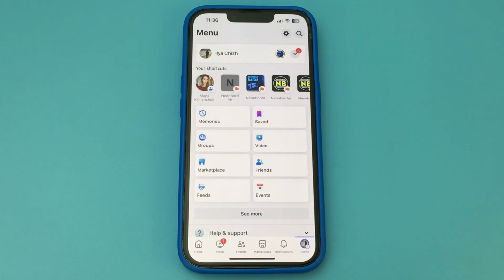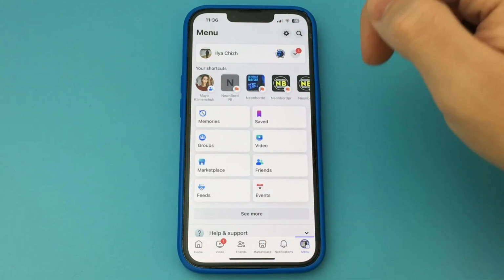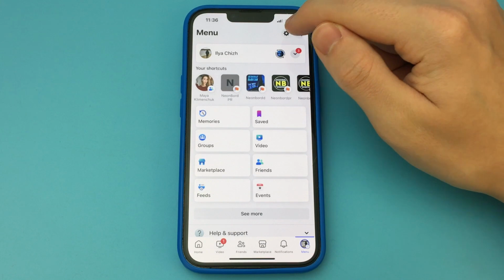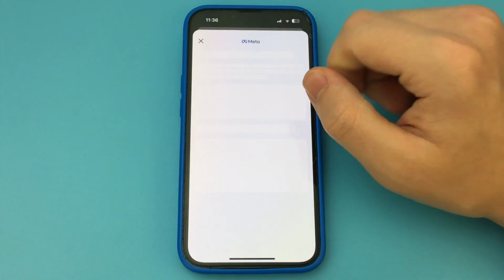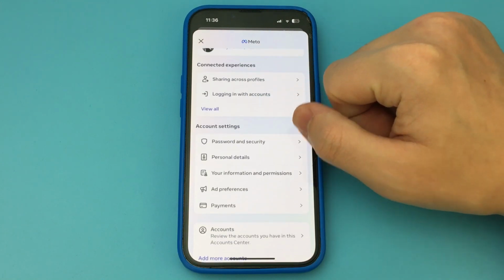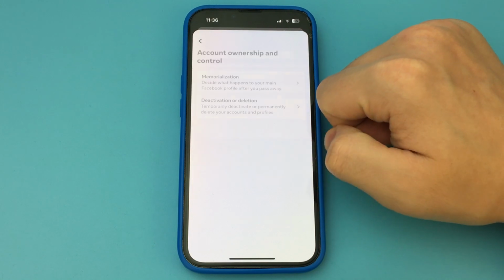How to Deactivate Facebook Account | Full Guide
In this video I showed Deactivate Facebook Account in 1 minute!